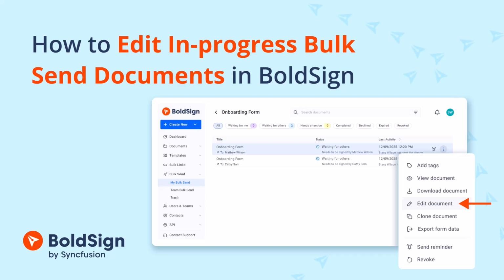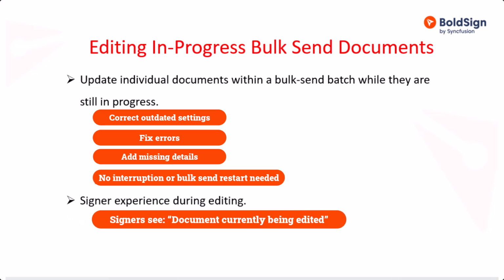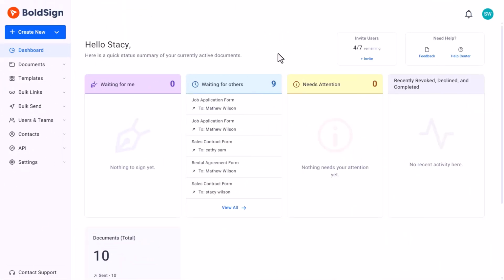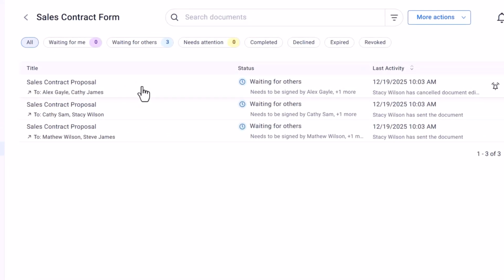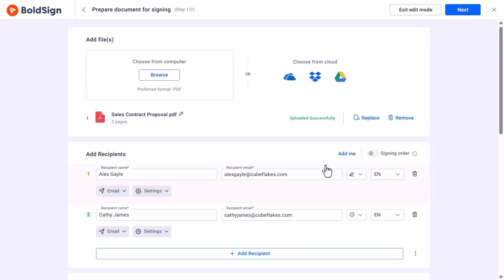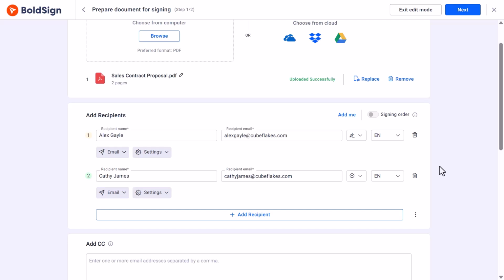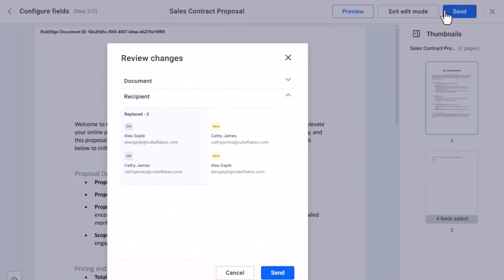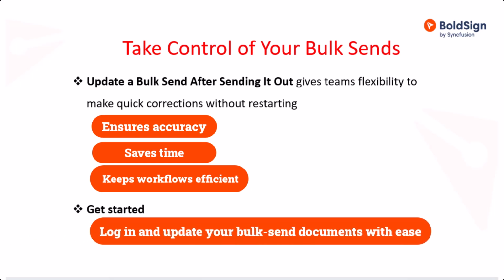How to Edit In‑Progress Bulk Send Documents in BoldSign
This video shows you how to edit in‑progress Bulk Send documents in BoldSign. You will learn how to correct errors, update details, and fix role assignments for individual documents in a batch. The video also explains who can edit bulk‑send documents, which document statuses are eligible for editing, and what changes are restricted during the process.

BoldSign® on YouTube:
Transcript
[0:00] Introduction
[0:09] About Edit document feature for bulk send
[1:27] Use case
[1:41] Access existing bulk sends
[2:07] Edit bulk send documents
[4:33] End note